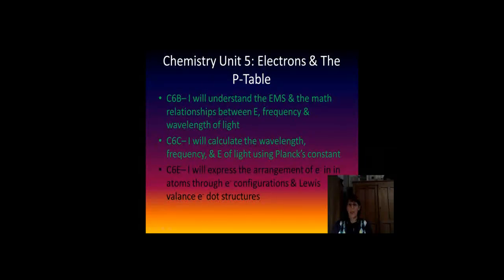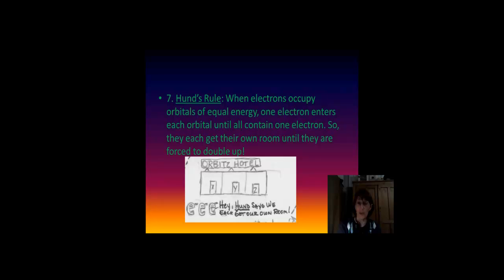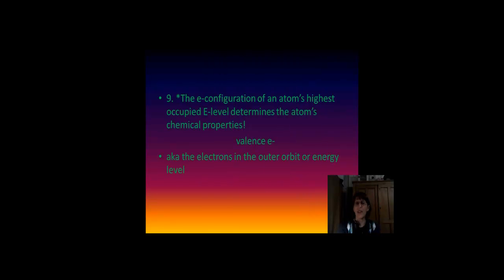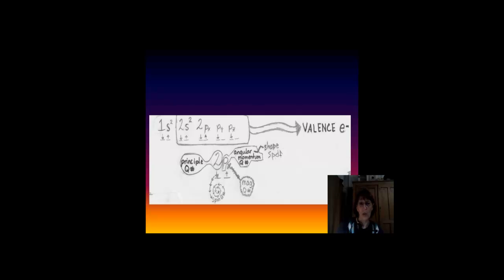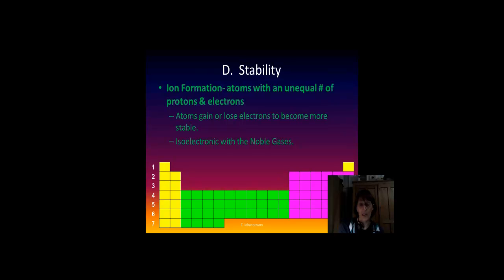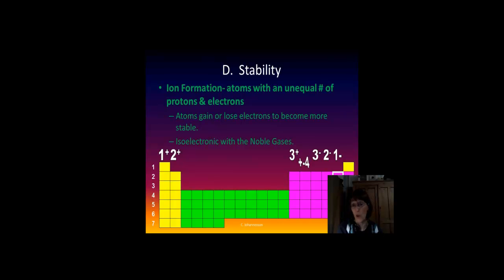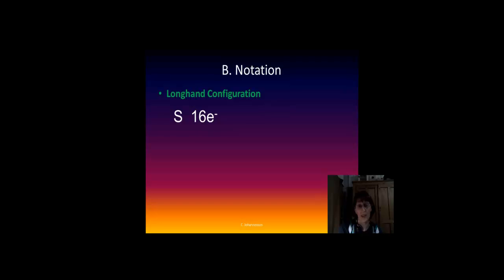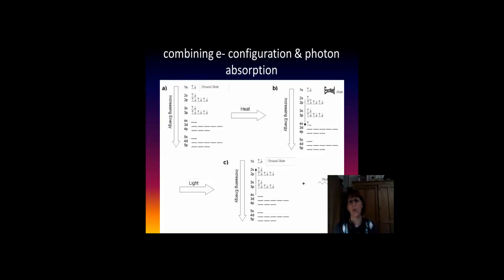mshowardchemistry unit 5 pt4 electrons and ptable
chemistry notes unit 5 electrons and periodic table